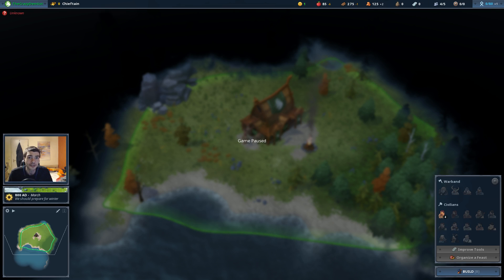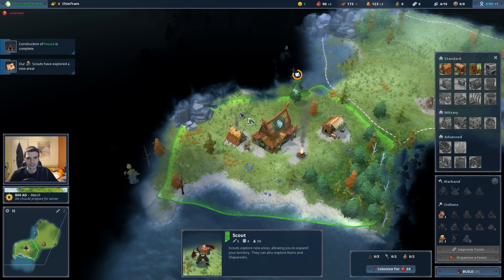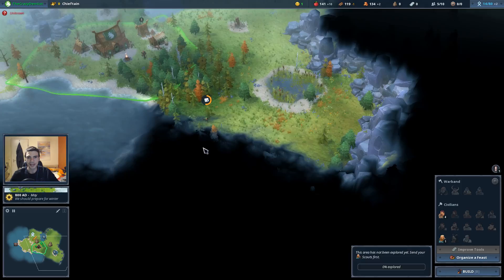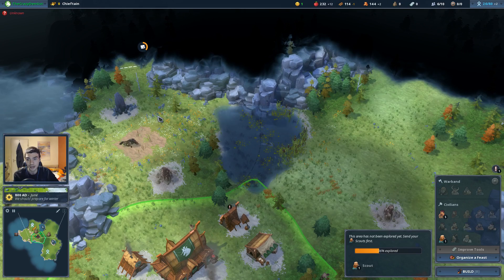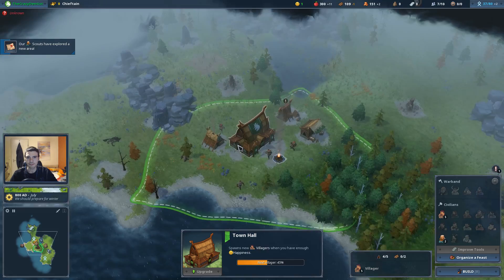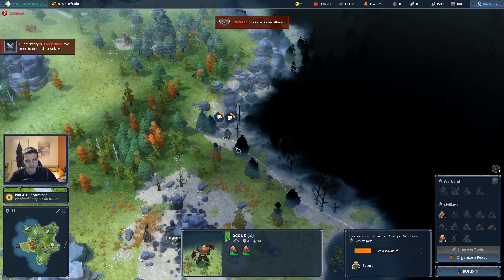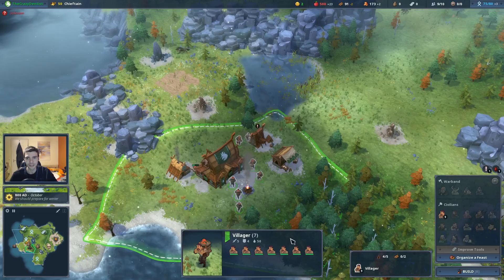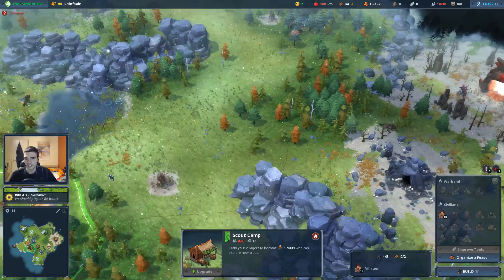Northbasics Scouting in Northgard (Basic scouting tutorial)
Welcome everyone!
To another Northgard video on this Channel!
Today with an Northbasics about the scouting in Northgard.
In this Basic scouting tutorial i will try to cover all different startegys that players might use, and which pros and cons there are for rushing the middle or your enemy with early scouting.
I hope i didn't forgot anything, because the world of scouting is a really big one because right scouting can be everything, and wrong scouting can end up in nothing :P